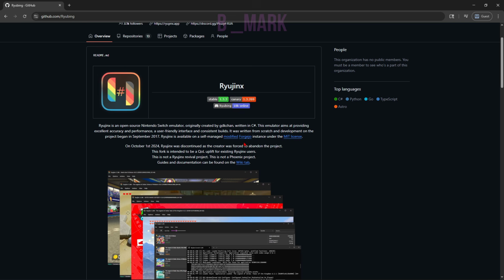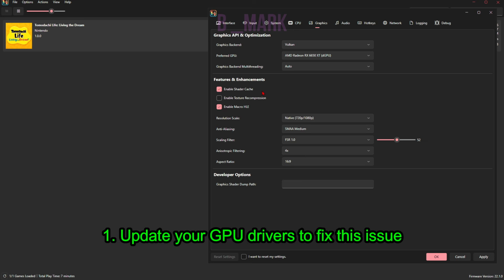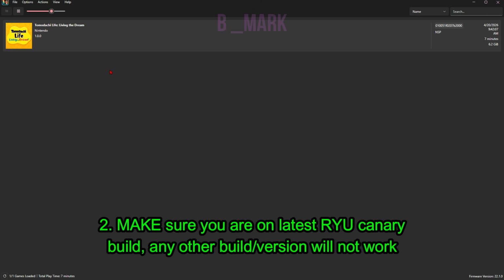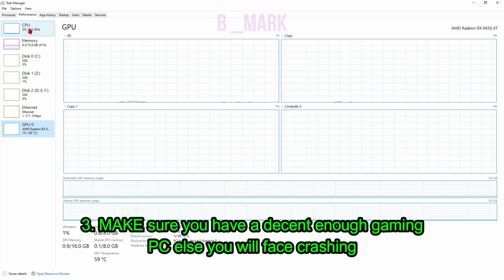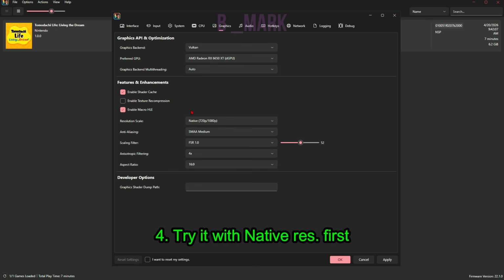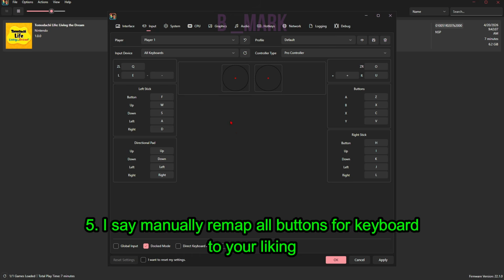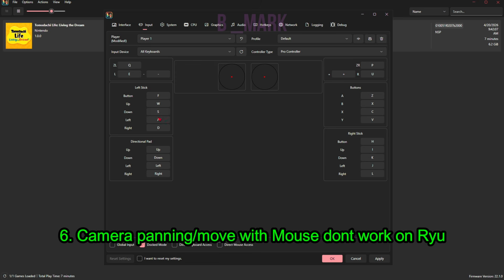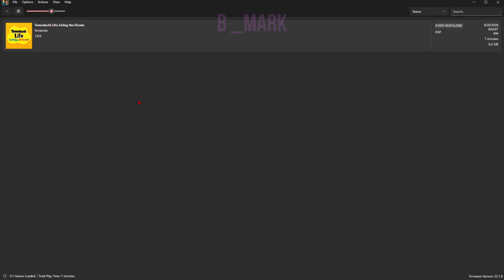Fixing Your Tomodachi Life Living the Dream Issues (Crash Fix...) - Ryubing Emulator -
fix Tomodachi Life Living the Dream issues like crash on startup, control issue, graphical issues, Keys issue etc using ryubing emulator

Ryubing (SHOULD BE WORKING NOW)

🟩🟩 if above ryubing link dont work 👇👇

🟡🟡 MAKE SURE first put the ryubing zip in a BLANK folder, now extract in that BLANK folder 🟡🟡

Rybing Direct , 𝗔𝗹𝘁𝗲𝗿𝗻𝗮𝘁𝗶𝘃𝗲 𝗹𝗶𝗻𝗸 , if above Google drive not working -

Timestamp-
00:00 - Disclaimer
00:07 - INTRO
00:35 - RYUBING DOWNLOAD ISSUE
01:24 - GPU NOT SHOWING IN SETTINGS
02:00 - GAME IS CRASHING
04:08 - SYNC CLOCK
04:42 - MOUSE CONTROL ?
05:41 - GRAPHICAL GLITCHES
06:29 - END

- - - - - - Gaming Pc
CPU - Ryzen 5 5600X
GPU - ASUS DUAL Rx6650XT 8GB
RAM - 2x8GB Adata XPG Spectrix D50 RGB (3200Mhz CL16)
SSD - 500GB Lexar NM610 PRO
SSD 2 - 240GB SATA
CPU COOLER - Cooler Master Hyper 212 Spectrum V3 ARGB
CASE - Antec nx291
PSU - MSI MPG A750GF (750W)
MOBO - MSI B450M PRO-VDH MAX

- - - - - Laptop
Laptop - Lenovo Ideapad 330
Cpu - Ryzen 5 2500u
Gpu - integrated Vega 8
Ram - 12GB
TDP - 30w
Recorded Through AMD Relive
(Check Channel's About Page For More Info)